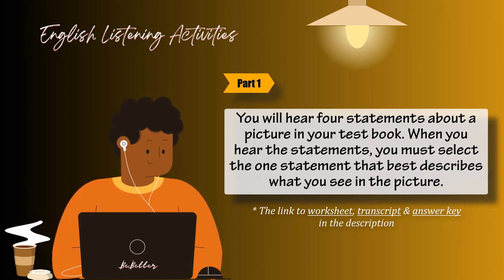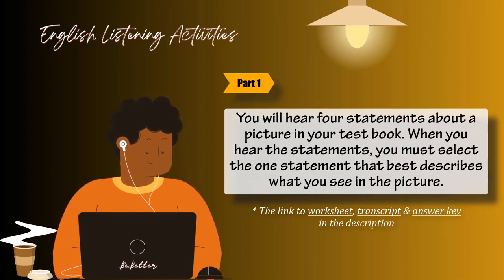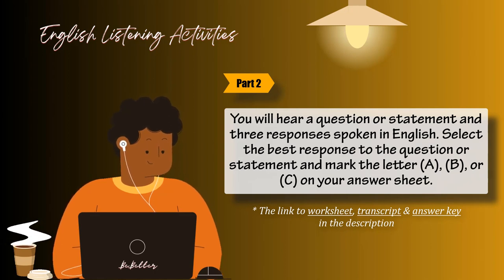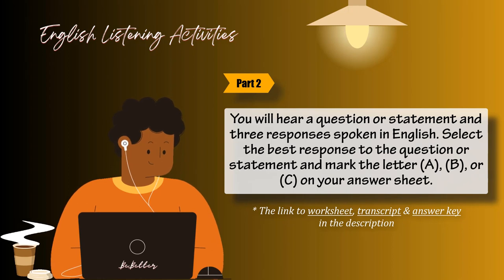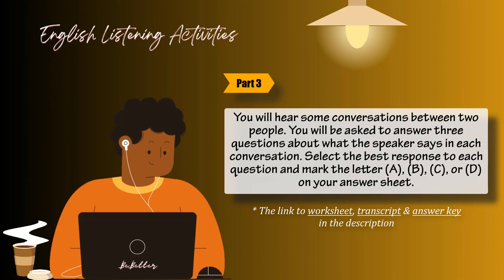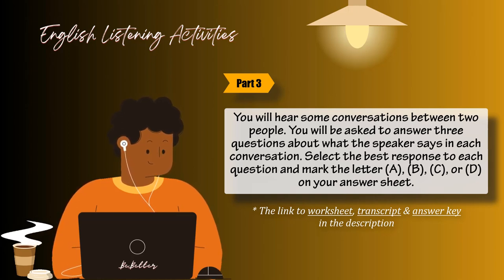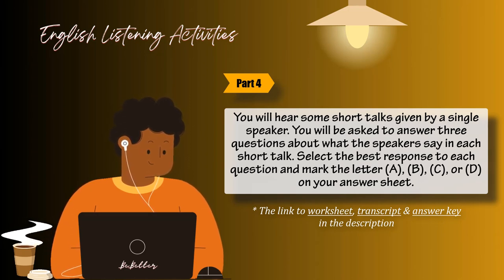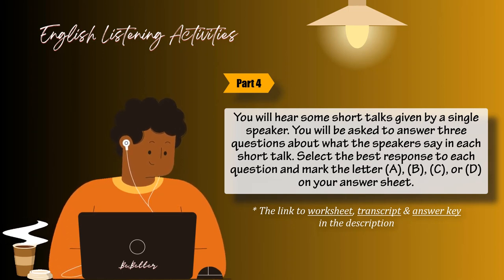📝 English Listening Activities | #42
ENGLISH LISTENING ACTIVITIES bao gồm các BÀI TẬP luyện nghe được sắp xếp theo mức độ từ dễ đến khó, giúp các bạn mới quen dần và cải thiện khả năng nghe từ từ, tránh tình huống nghe phải bài nghe quá sức ngay từ ban đầu, dẫn đến nản chí. Nội dung nghe đa phần là những chủ đề gần gũi với cuộc sống. Người học có thể luyện nghe mỗi ngày mà không cảm thấy khô khan.
00:00 Part 1
05:34 Part 2
17:33 Part 3
28:42 Part 4